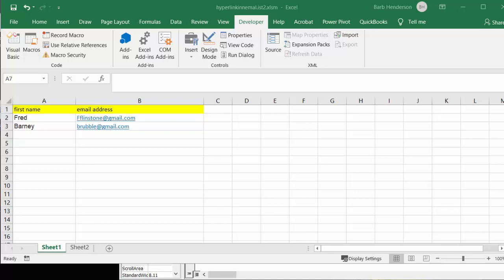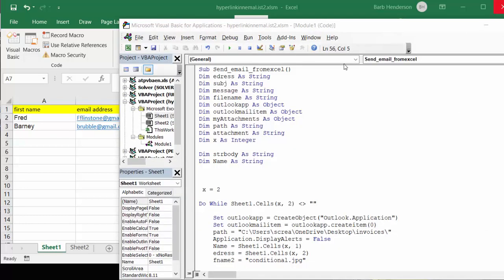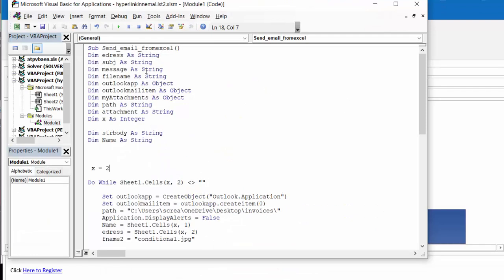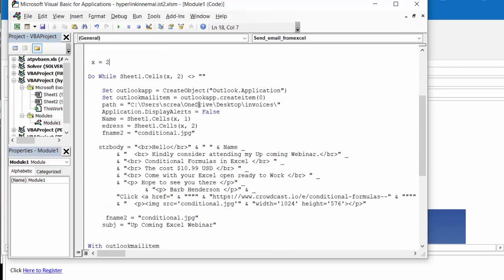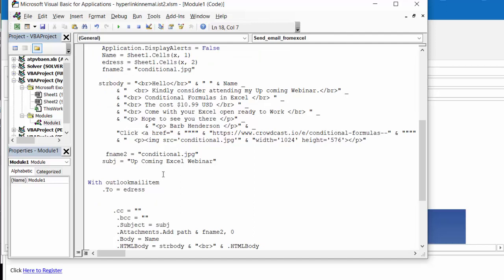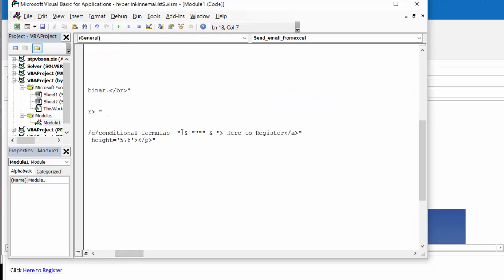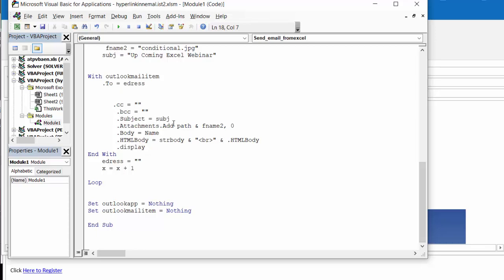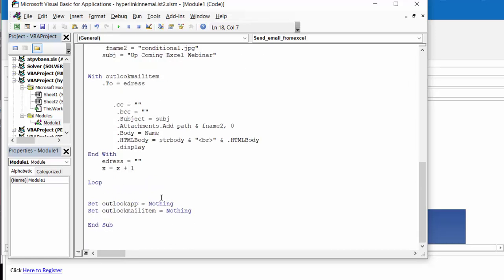How to Add a Hyperlink to the Body of an Email sent from Excel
How to put a hyperlink in the body of an email sent from Excel.  How at add a hyperlink in an email when you are using html as your body.  How to include the persons name in an email that is sent from Excel. How to add a large graphic to an email that is sent from Excel

Code ( greater then and less then signs have been removed)
Sub Send_email_fromexcel()
Dim edress As String
Dim subj As String
Dim message As String
Dim filename As String
Dim outlookapp As Object
Dim outlookmailitem As Object
Dim myAttachments As Object
Dim path As String
Dim attachment As String

 x = 2

Do While Sheet1.Cells(x, 2) (does not equal) ""

    Set outlookapp = CreateObject("Outlook.Application")
    Set outlookmailitem = outlookapp.createitem(0)
    path = "C:\Users\screa\OneDrive\Desktop\invoices\"
    Application.DisplayAlerts = False
    Name = Sheet1.Cells(x, 1)
    edress = Sheet1.Cells(x, 2)
    fname2 = "conditional.jpg"

   strbody = "br Hello /b " & " " & Name _
        & "   br  Kindly consider attending my Up coming Webinar. /br " _
        & " br  Conditional Formulas in Excel  /br  " _
        & " br  The cost $10.99 USD  /br  " _
        & " br  Come with your Excel open ready to Work  /br  " _
        & " p  Hope to see you there  /p " _
                & " p  Barb Henderson  /p " & _
& """" & " Here to Register/a" _
        & "    p  img src='conditional.jpg'" & "width='1024' height='576'  /p "

     fname2 = "conditional.jpg"
    subj = "Up Coming Excel Webinar"

With outlookmailitem
    .To = edress

       .cc = ""
        .bcc = ""
        .Subject = subj
        .Attachments.Add path & fname2, 0
        .Body = Name
        .HTMLBody = strbody & " br " & .HTMLBody
        .display
End With
    edress = ""

Loop

Set outlookapp = Nothing
Set outlookmailitem = Nothing

End Sub

I can send you this template with minor customizations for a fixed price of $50. The work is normally returned within 24hrs.

Check my website for the upcoming topic and registration details

easyexcelanswers